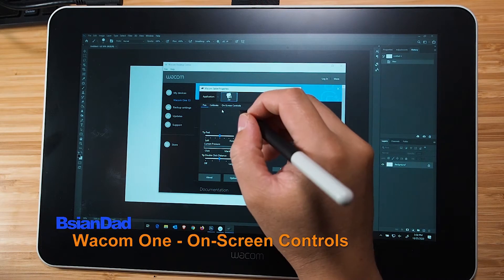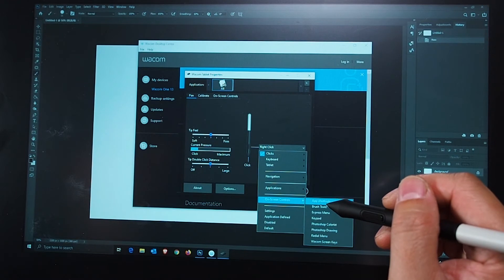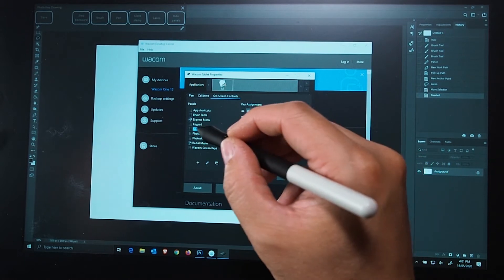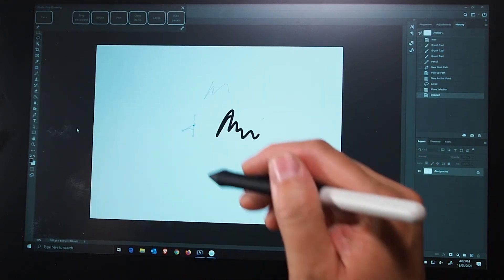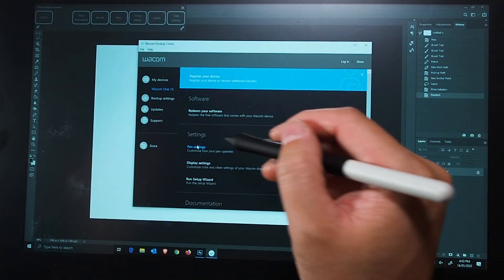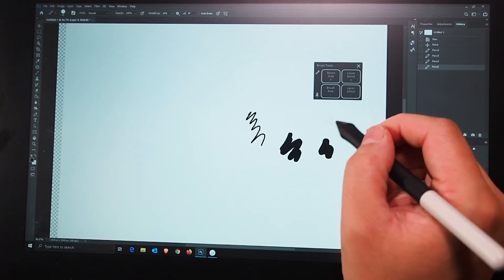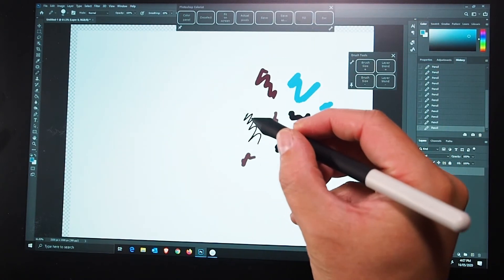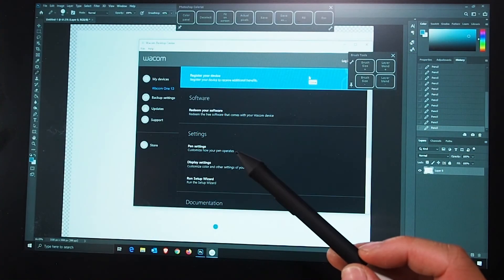Wacom One Tips - On Screen Controls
Showing how to use the On Screen Controls on the Wacom One tablet display.